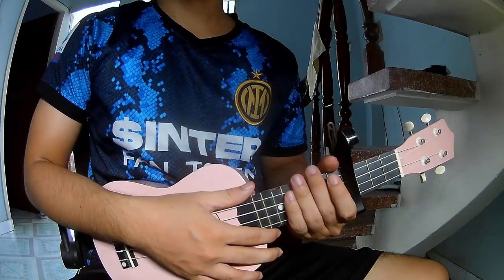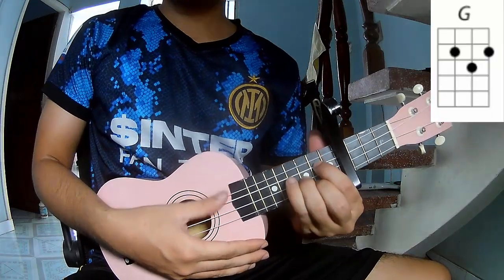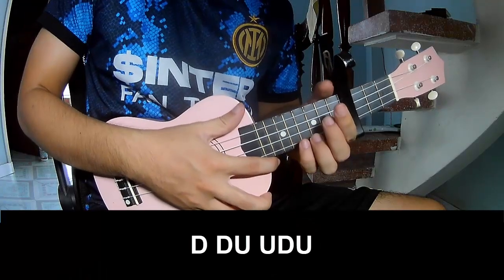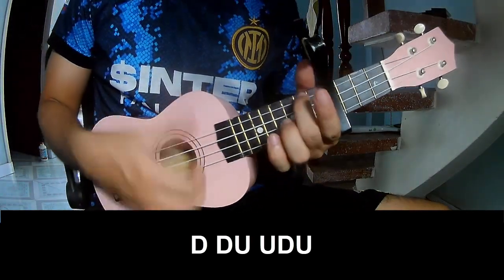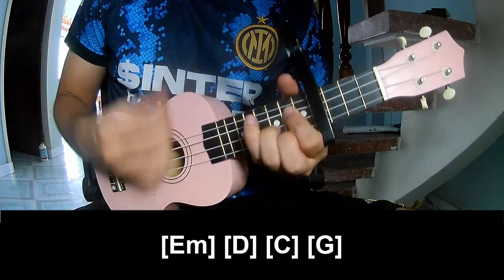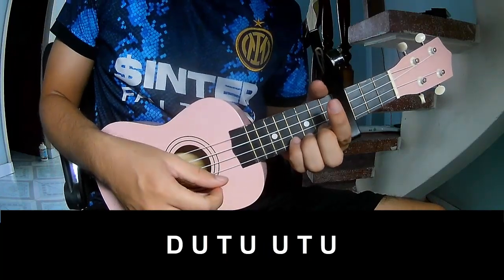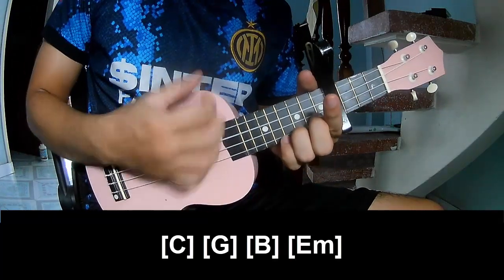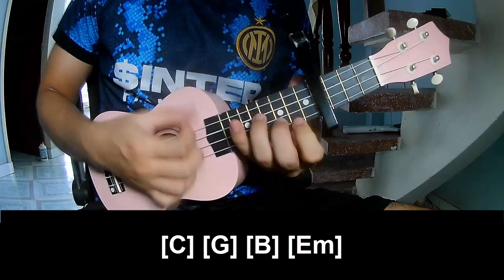How To Play Ukulele Migraine By BoyWithUke Version 2